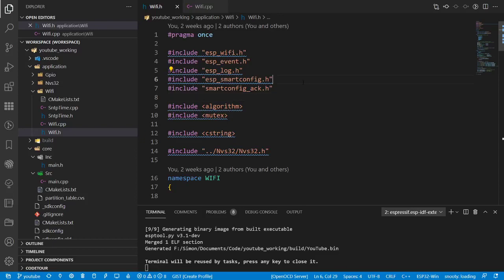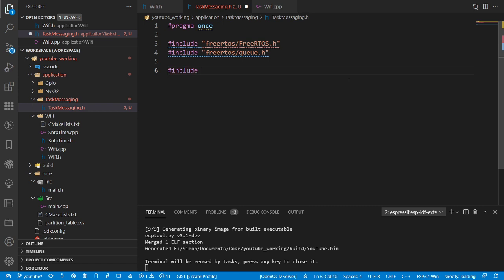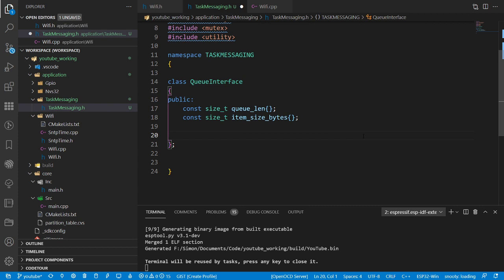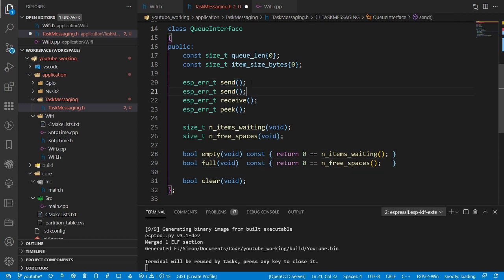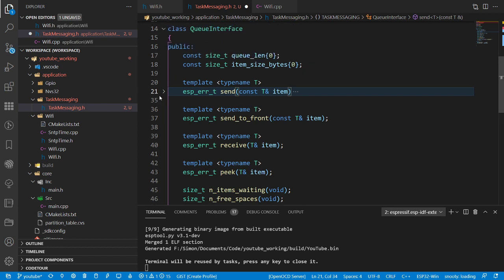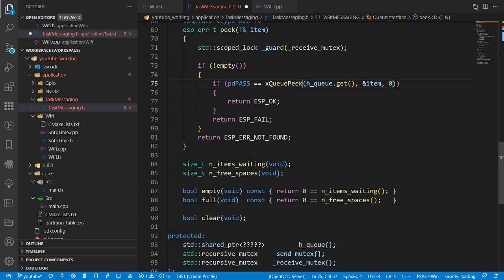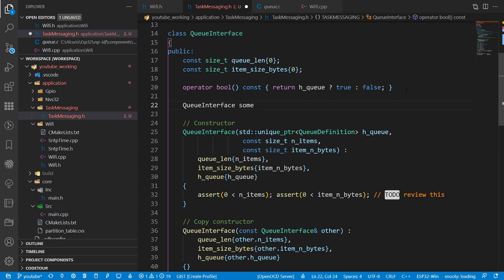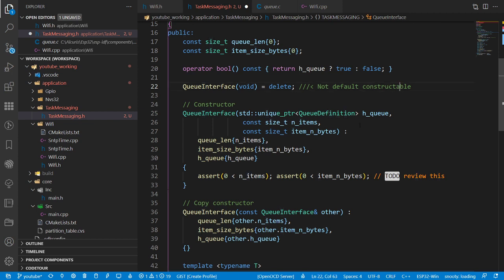ESP-IDF in CPP 14: Inter Task Messaging